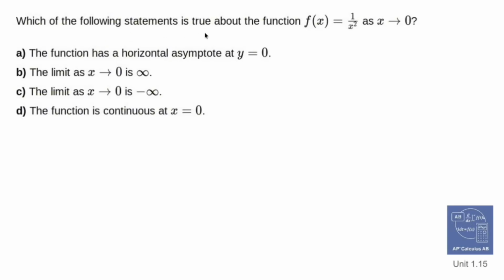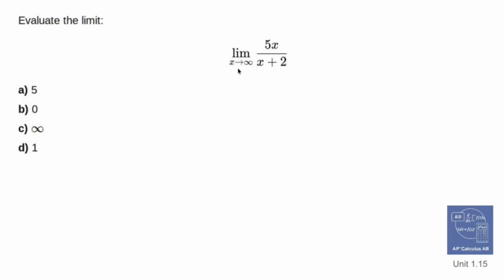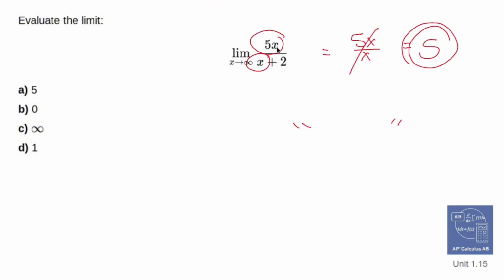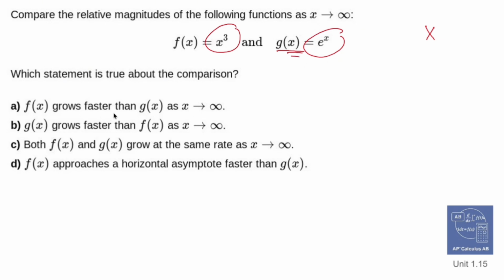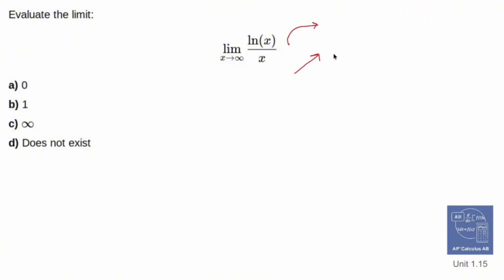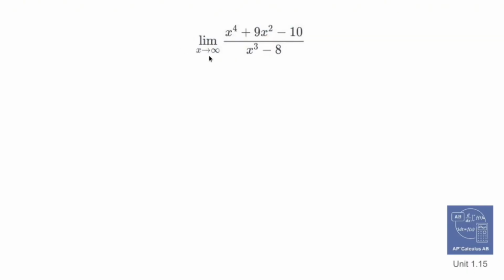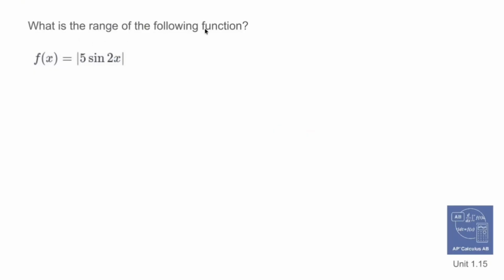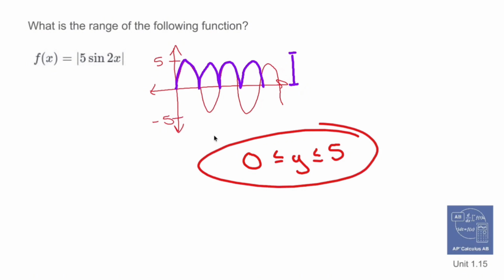AP Calculus AB TOPIC 1.15 Connecting Limits at Infinity and Horizontal Asymptotes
LEARNING OBJECTIVE
LIM-2.D
Interpret the behavior
of functions using limits
involving infinity.
ESSENTIAL KNOWLEDGE
LIM-2.D.3
The concept of a limit can be extended to
include limits at infinity.
LIM-2.D.4
Limits at infinity describe end behavior.
LIM-2.D.5
Relative magnitudes of functions and their
rates of change can be compared using limits.

/ nickperich

Nick Perich
Norristown, Pa